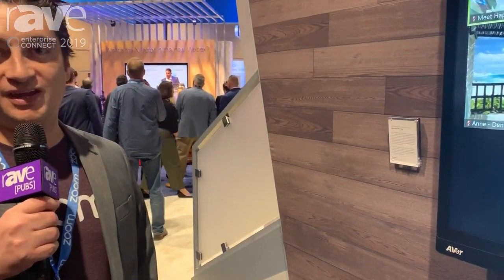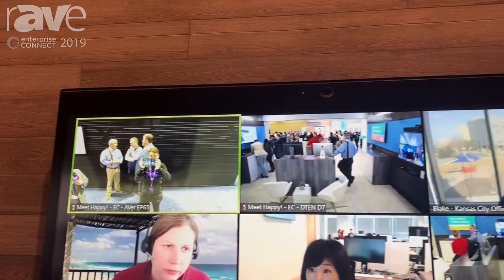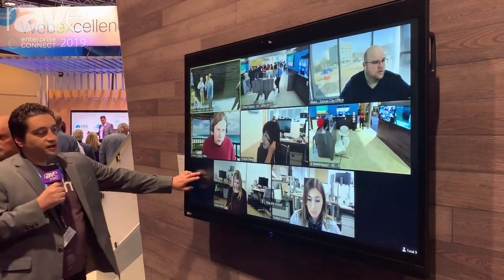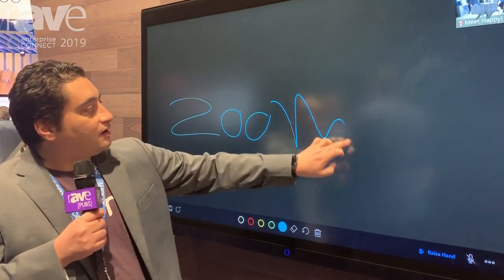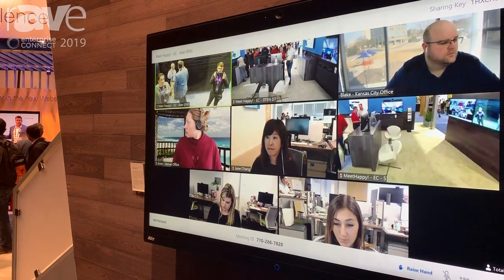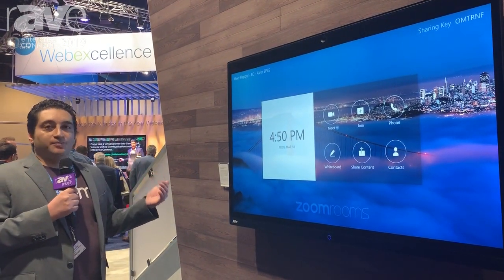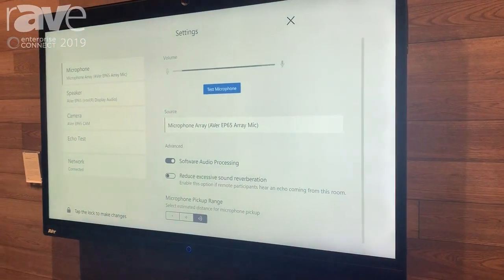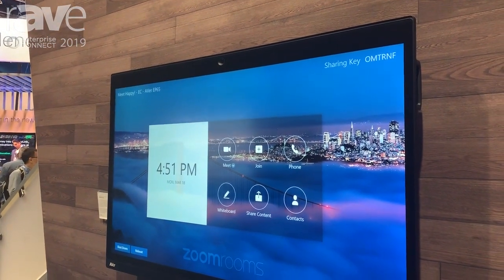EC 2019: Zoom Talks AVer Information EP65 All-In-One Touch Display for Zoom Rooms Running on Windows